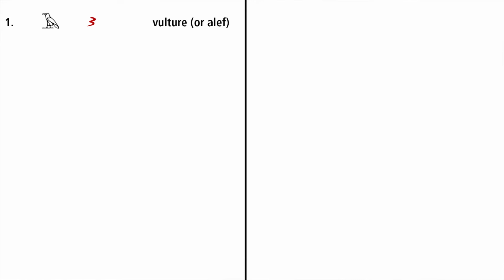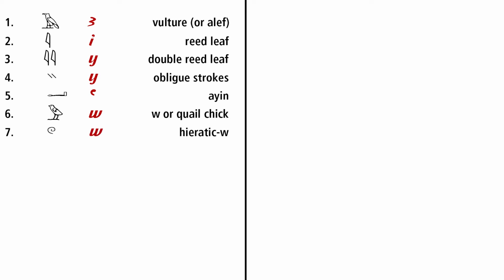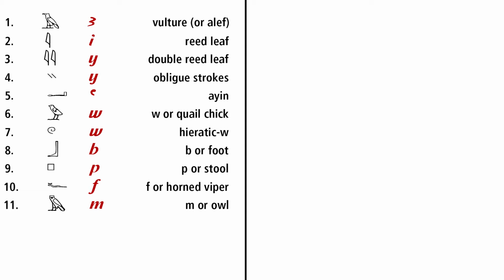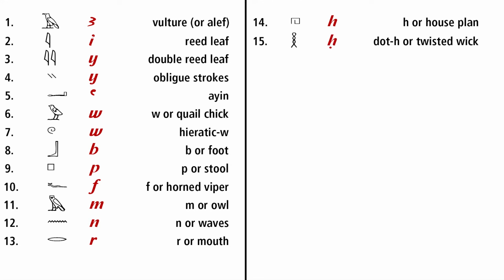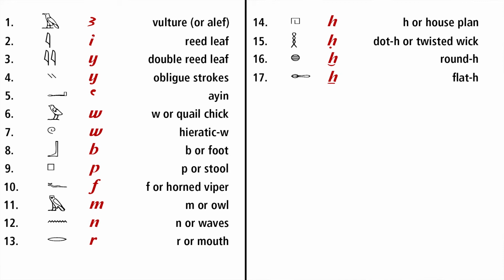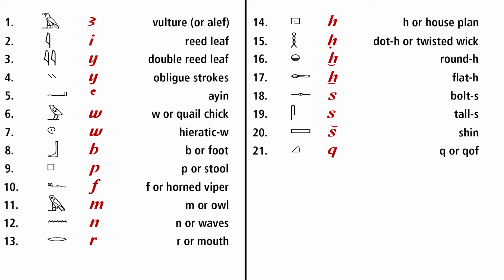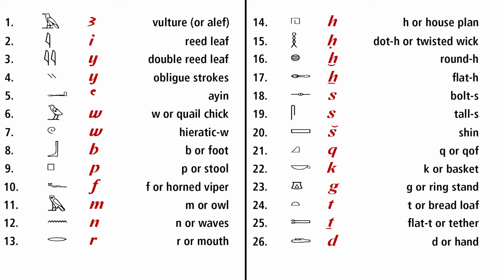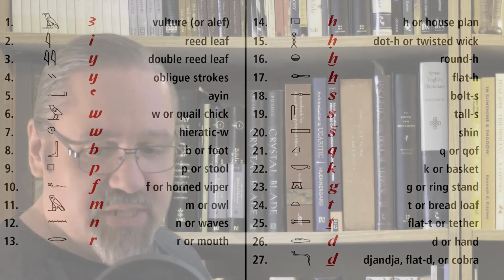Egyptian Hieroglyphs for Beginners. Video 10: Reviewing the Egyptian Alphabet.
This is the last video on the uniliterals (the basic Egyptian alphabet).  If these videos have been helpful, please let me know.  It has been a lot of work to put these together.  So if I don't hear anything from you, I will assume that there is a lack of interest in producing more videos on the Egyptian language and will move onto other pursuits.

To pre-order my forthcoming book the “Ark of the Covenant in its Egyptian Context: An Illustrated Journey,”

Other Egyptian resources:

Mark Collier and Bill Manley, “How to Read Egyptian Hieroglyphs,”

James Hoch, “Middle Egyptian Grammar,”

Alan H. Gardiner, “Egyptian Grammar,”

Raymond Faulkner, “Concise Dictionary of Middle Egyptian,”